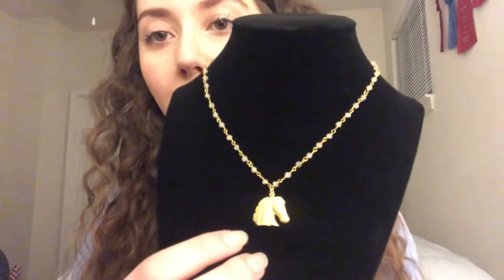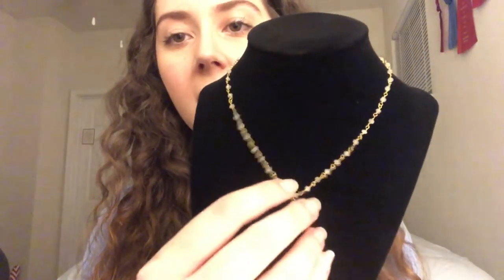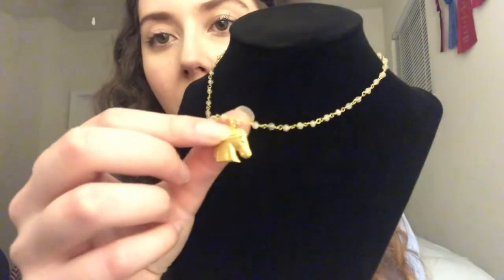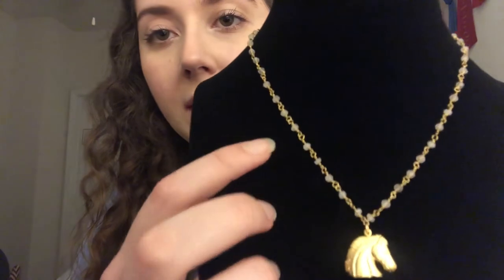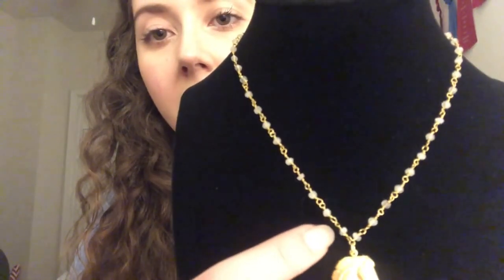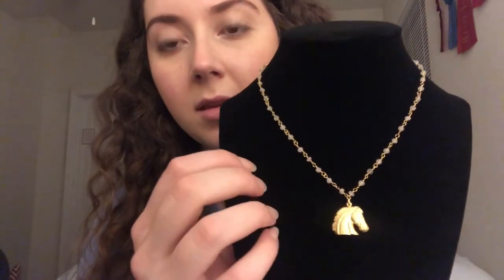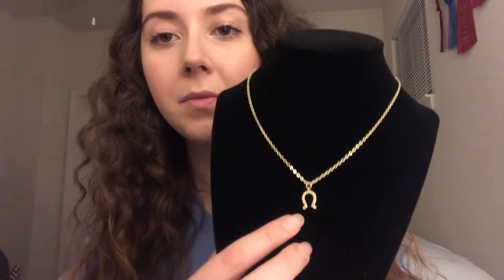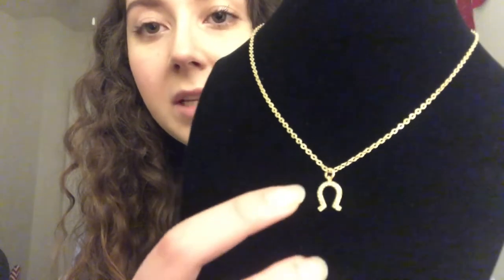Horse ASMR - My Equestrian Jewelry Line!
You can shop the necklaces shown here at:
EnchantedEquestrians.Etsy.com